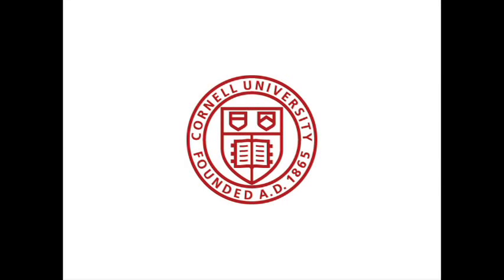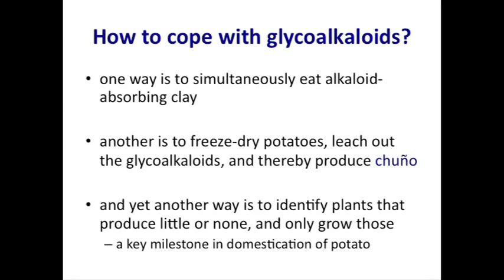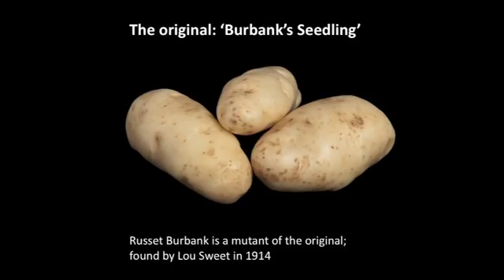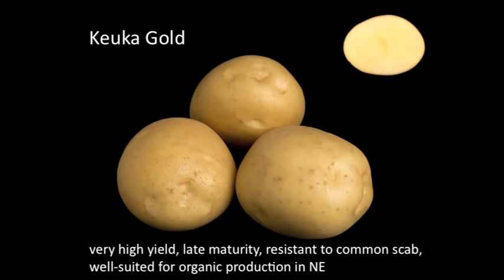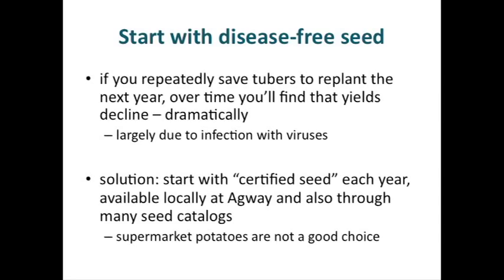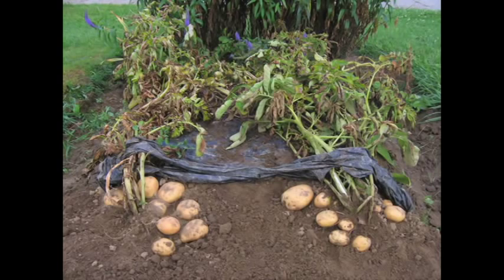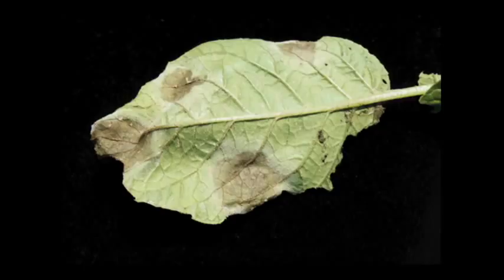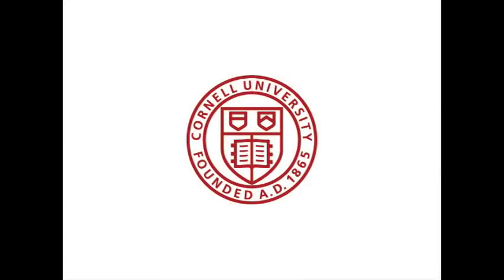Growing potatoes: What every gardener needs to know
Walter De Jong of Cornell's Department of Plant Breeding gives an overview of successful strategies for growing potatoes in a variety of conditions. His October 13, 2011 talk was part of Mann Library's Chats in the Stacks series. De Jong is co-author of 'The Complete Book of Potatoes: What Every Grower and Gardener Needs to Know.'